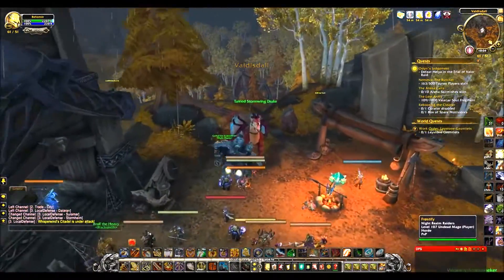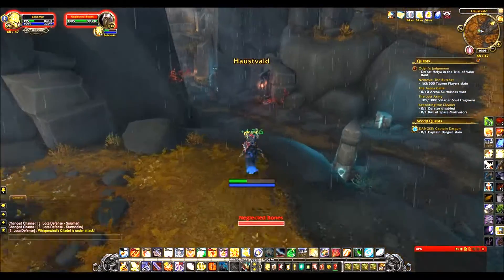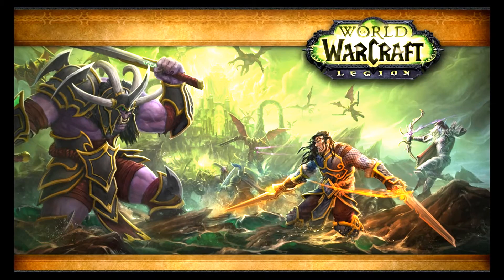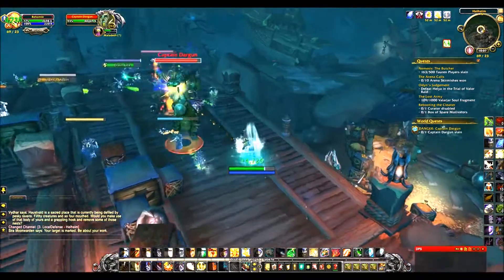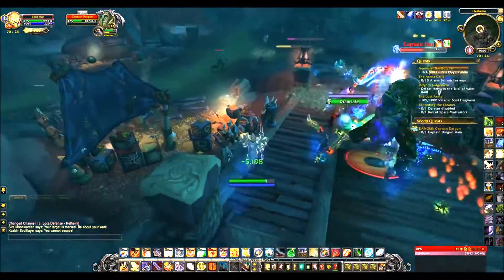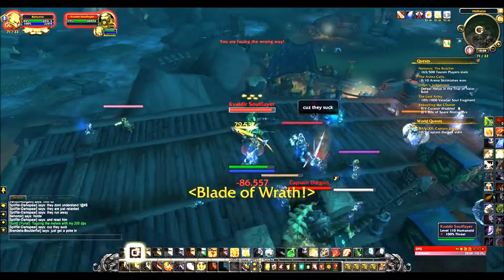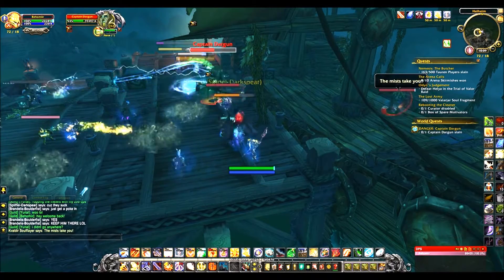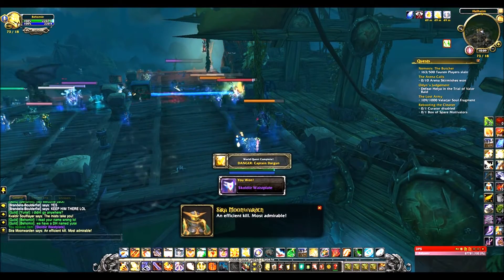Wow-Legion-Danger: Captain Dargun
How to get to overview of abilities and kill Captain Dargun